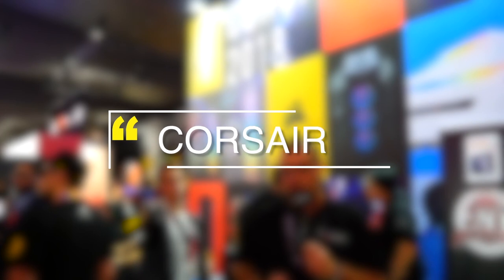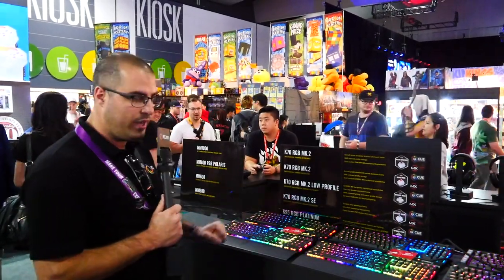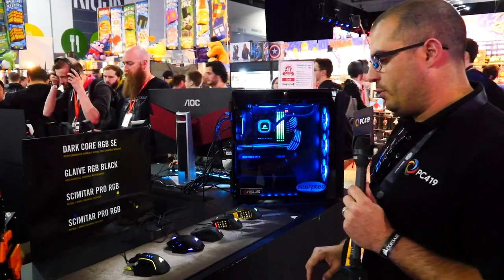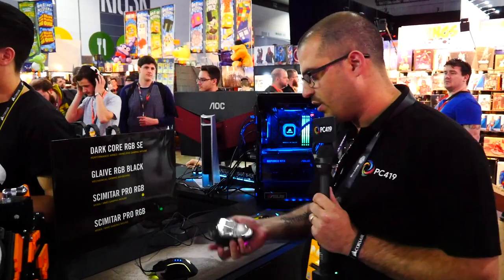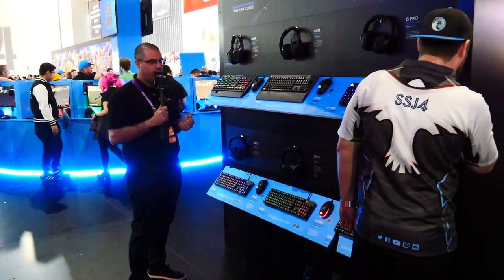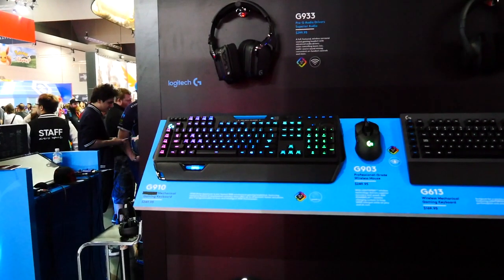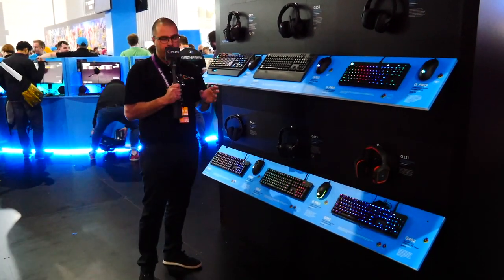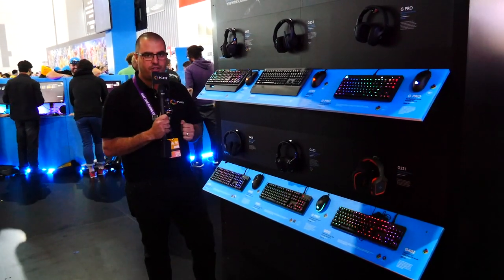Corsair & Logitech Booth PAX 2018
PC419 would like to thank Logitech and AMD for inviting us to their booth at PAX 2018. We cannot wait to some of these new product line up in the studio.

► Join the PC419 Website and Come and join the enthusiast community